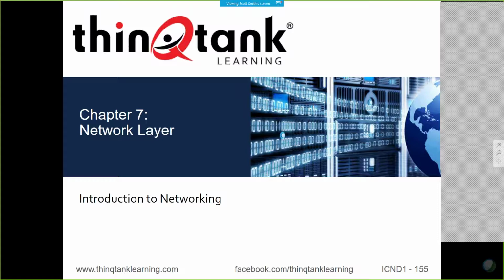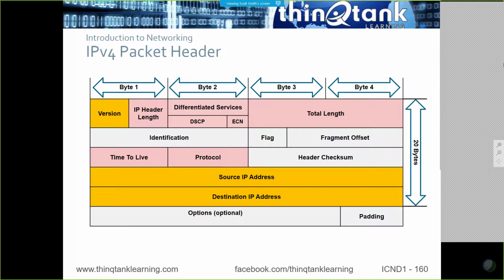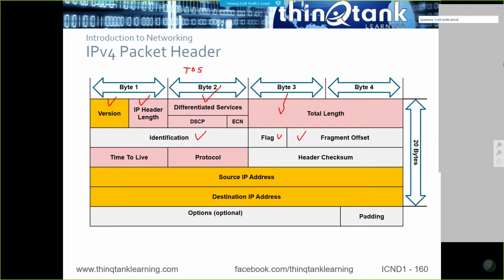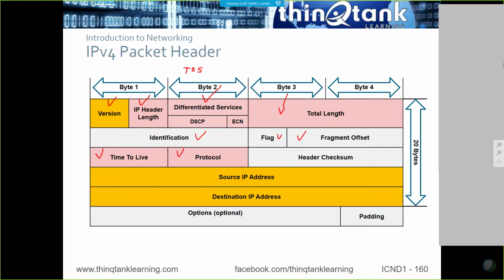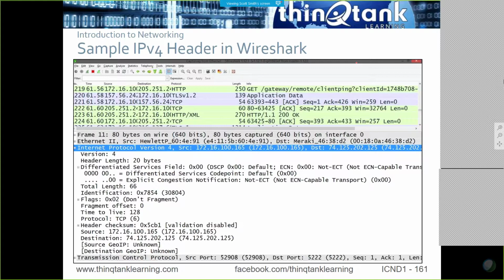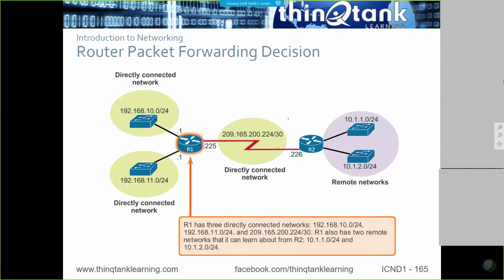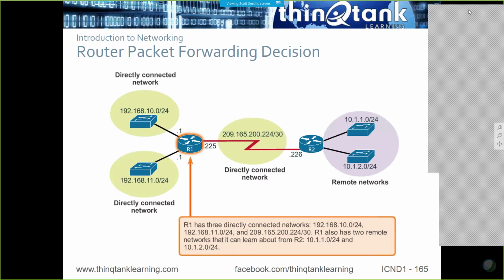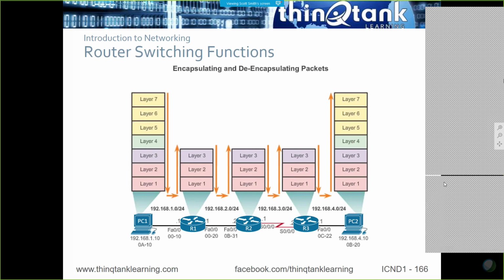CCNA R/S - Network Layer